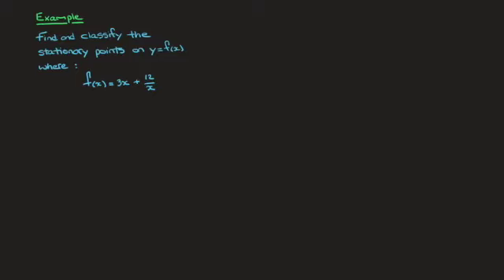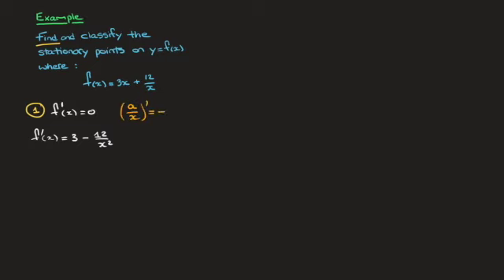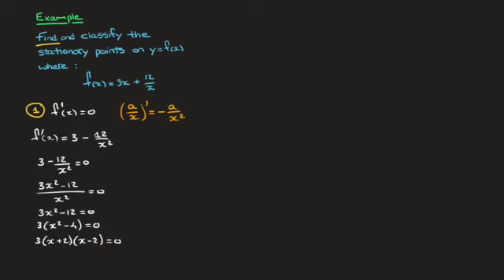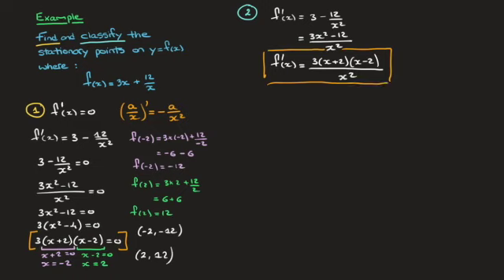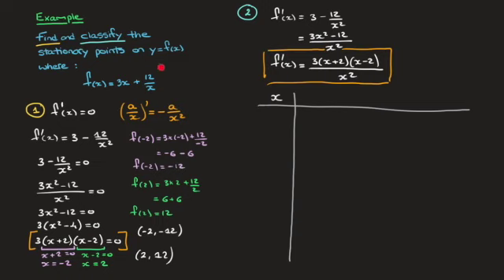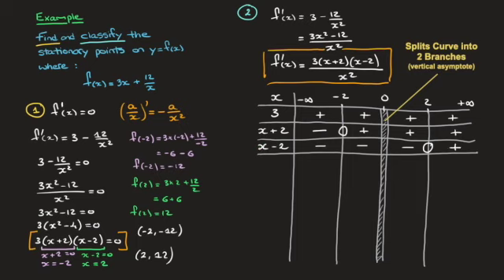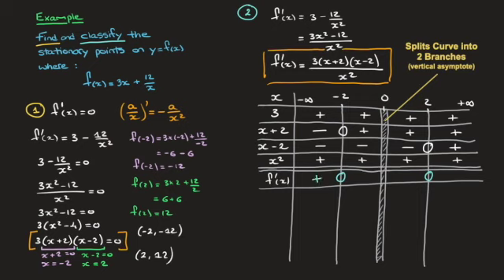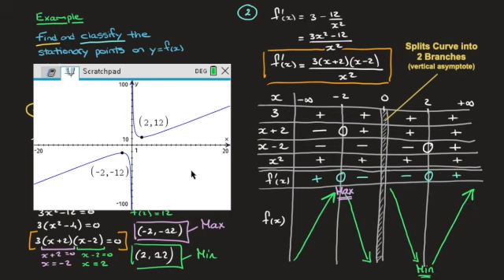Stationary Points : How to Study Sign of Derivative to Classify Them Using a Sign Table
To find and classify a function’s stationary points we work with the derivative, f’(x), of d’y/dx. We solve f’(x)=0 to find the stationary points and then study the sign of the derivative, using a sign table. The method is taught through an example in which we:
- differentiate the function and find f’(x)
- solve f’(x)=0 to find the x coordinates of the stationary points
- use f(x) to calculate the y coordinates of the stationary points
- write f’(x) in fully factored form
- construct a sign table to study the sign of each of the factors of f’(x)
- find the product of each of the factors’ signs  to find the sign of f’(x) across the domain of f(x)
- Conclude on the nature of each of the stationary points found.

00:00 Introduction & Objectives of Video
01:20 Solving f'(x)=0 to find x-coordinates of stationary points
04:15 find y coordinates of stationary points
05:25 classifying stationary points
06:41 Sign Table
13:40 Classify, Determine Nature of, Stationary Points